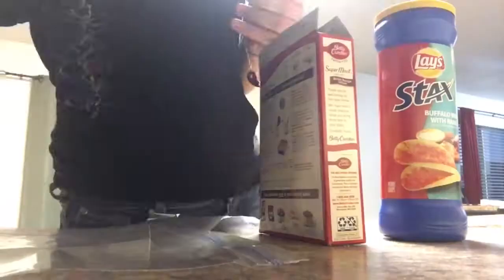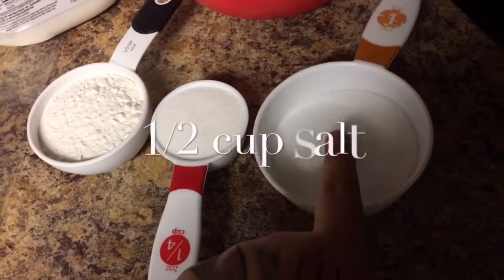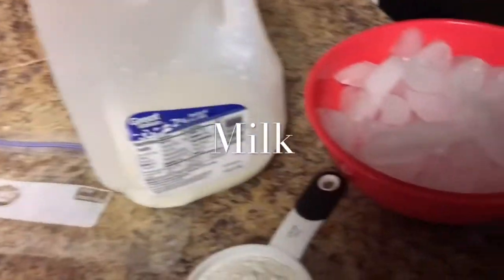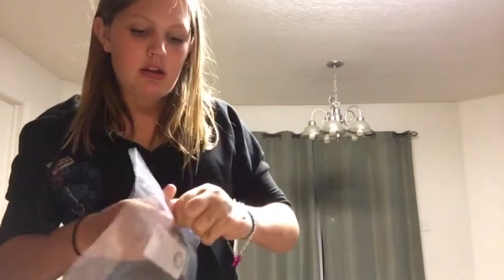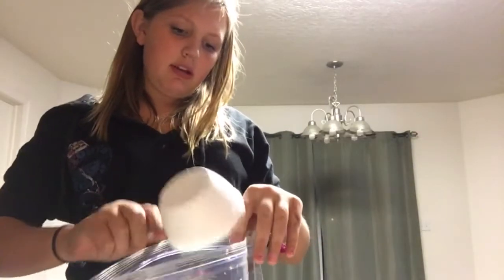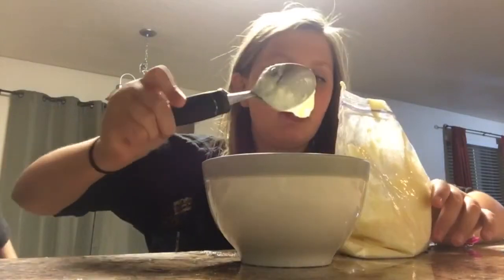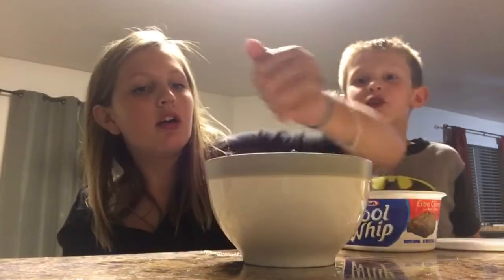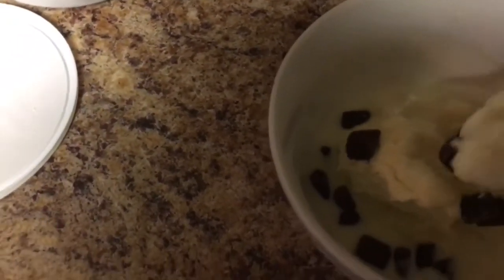Homemade Cake IceCream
EmberLee shares her recipe for cake icecream

OUR VIDEOS!!

BEFORE YOUTUBE!

Want a shoutout? $5 per person. Process your payment with my paypal.

The Lymans
84013